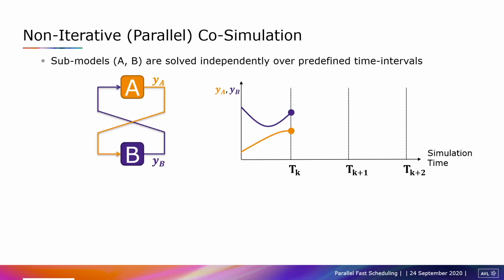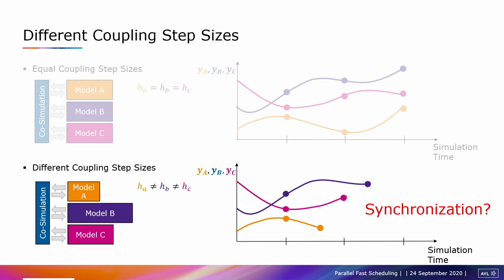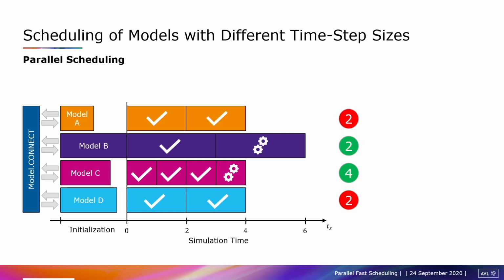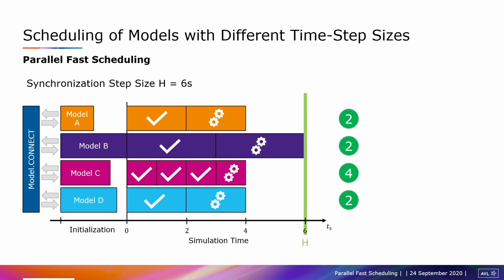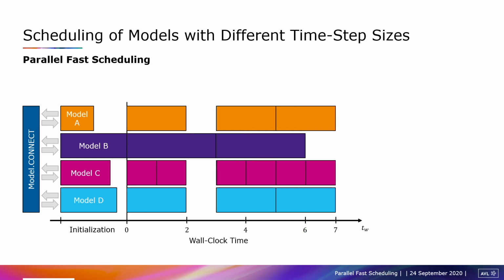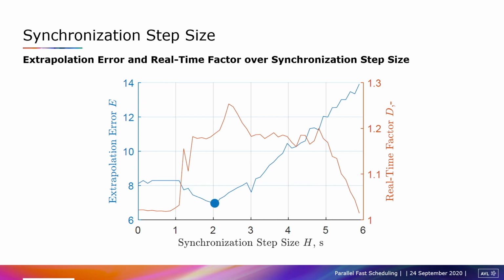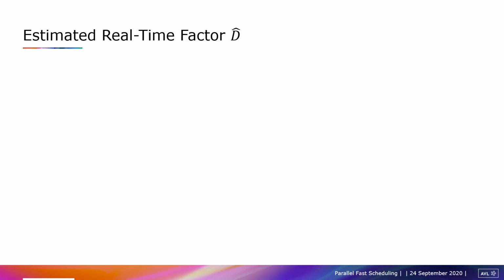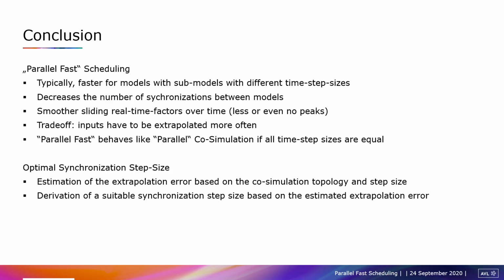Parallel Fast: An Efficient Coupling Approach for Co-Simulation with Different Coupling Step Sizes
The primary task of co-simulation is the synchronization and exchange of data between the subsystems, e.g., FMUs, at certain coupling points. If the FMUs have different step sizes, the synchronization of the FMUs is often at the expense of the simulation duration of the co-simulation. The presented parallel fast scheduling algorithm is an effective approach to couple FMUs with different coupling step sizes. Therefore, synchronization intervals are introduced in which FMUs that finish their coupling step are synchronized. This allows a high performance of the coupling in terms of simulation duration. The higher performance compared to other scheduling algorithms is particularly evident in real-time applications, i.e., HiL simulations. However, the synchronization intervals are defined via a synchronization step size, which can be set independently to the coupling step sizes of the FMUs. This additional step size has a significant impact on the simulation accuracy. An extrapolation measure is introduced, which approximates the impact of the synchronization step size on the extrapolation error and thus on the simulation accuracy. Based on this, an optimization approach is presented, which derives the optimal synchronization step size to minimize the extrapolation measure.

Author(s): Franz Holzinger, Klaus Schuch, Martin Benedikt, Daniel Watzenig